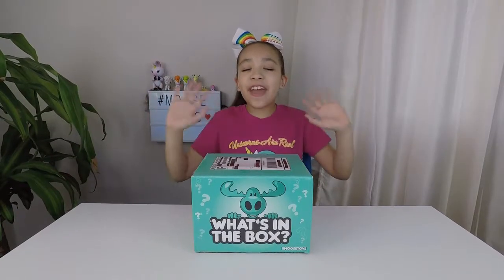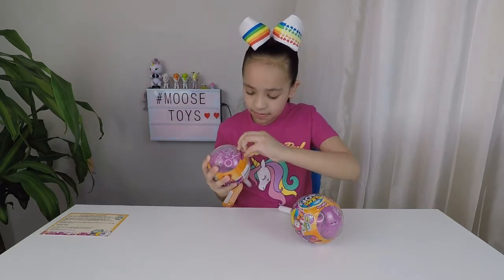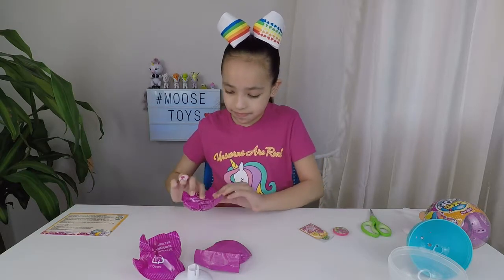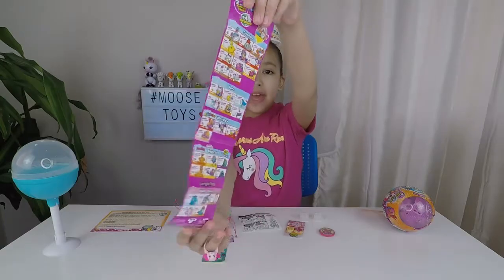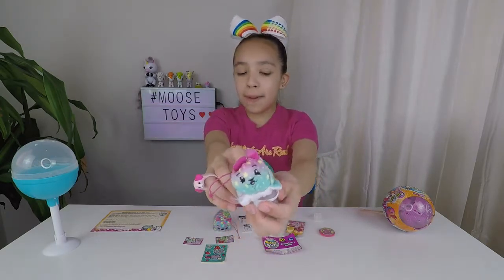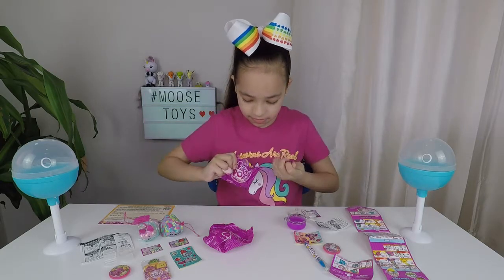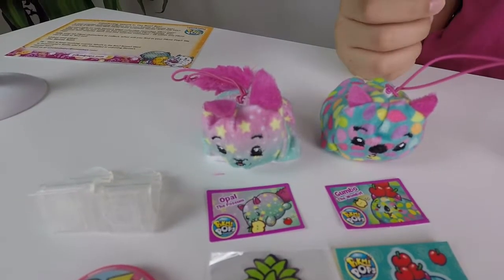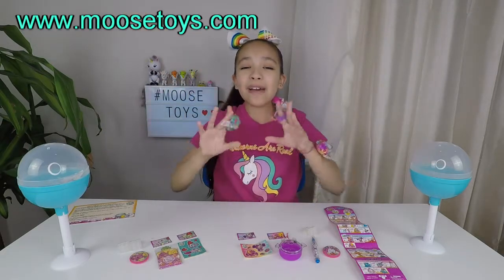PIKMI POPS STYLE SERIES 3 | DID WE FIND A RAINBOW ULTRA RARE FROM MOOSE TOYS?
HI UNICORNS FANS!  I WILL LIKE TO SHARE A WONDERFUL PACKAGE WE RECEIVED FROM MOOSE TOYS.  COME ALONG WITH ME AND WATCH ME UNBOX THE NEW PIKMI POPS STYLE SERIES 3 AND SEE IF WE FIND A RAINBOW ULTRA RARE.  THE SURPRISE PACK PIKMI POPS COMES WITH 2 SWEET SCENTED PLUSH, 4 SUPRISES, 2 SURPRISE MESSAGE, 3 DANGLER STRINGS, 1 COLLECTOR'S GUIDE, ONE LOLLIPOP STAND AND THERE ARE OVER 60 TO COLLECT.  YOU CAN USE THE DANGLER STRING TO HAND YOUR PIKMI POPS PLUSHIES ON YOUR BACKPACK, NOTEBOOK, POCKET OR PENCIL CASE.

A HUGE THANK YOU TO MOOSE TOYS FOR SENDING IN THE
NEW PIKMI POPS STYLE SERIES 3

PLEASE VISIT MOOSE TOYS WEBSITE FOR MORE INFORMATION ON THE PIKMI POPS STYLE SERIES 3

TILL NEXT VIDEO UNICORN FANS, BYYE!

MAILING ADDRESS:
Unicorns Are Real

SOFT BOX LIGHT KIT:

GTAPhotoStudio 18 inch LED Ring Light w/ 7ft Stand & Mini Stand Universal :